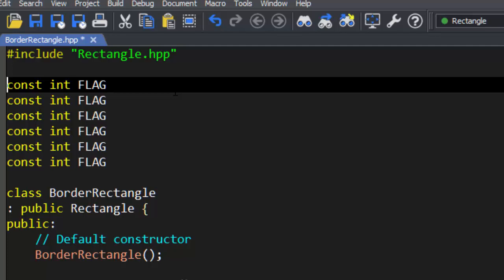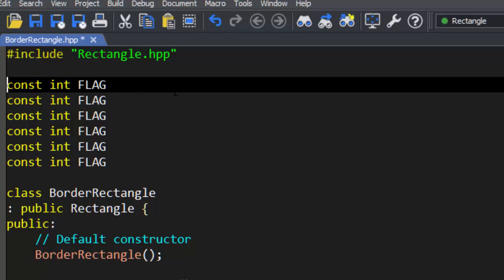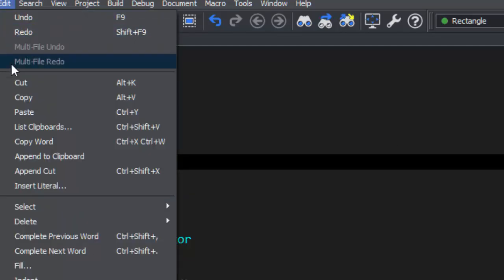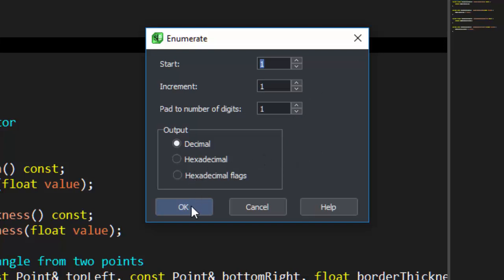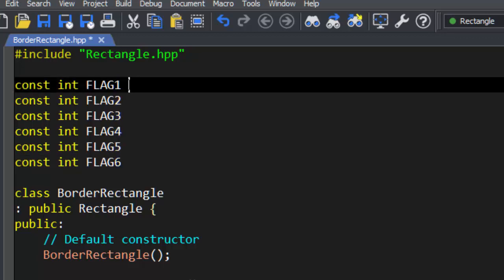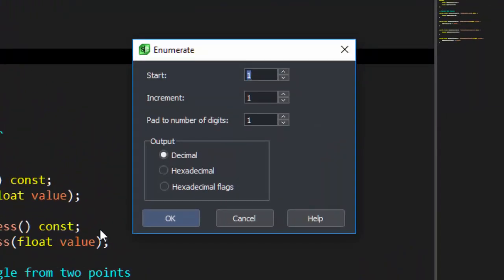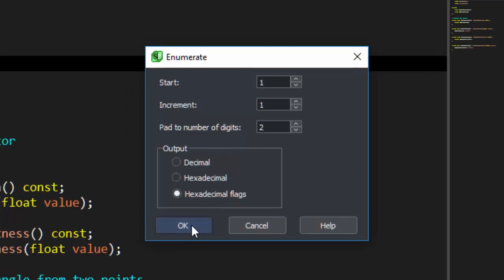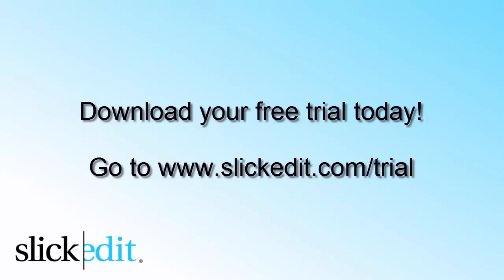SlickEdit - Enumerate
Demonstration of SlickEdit's Enumerate feature.